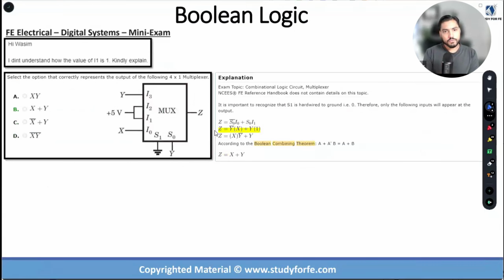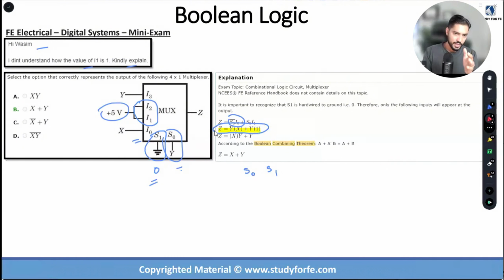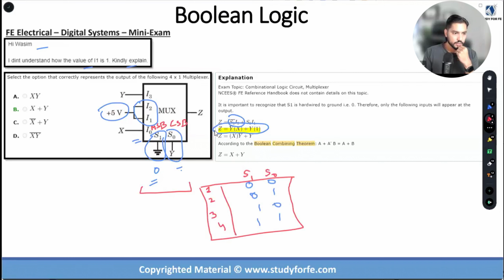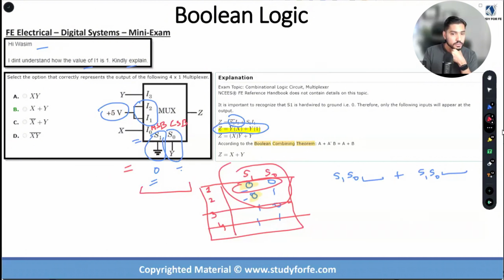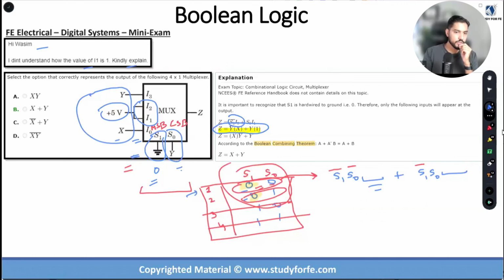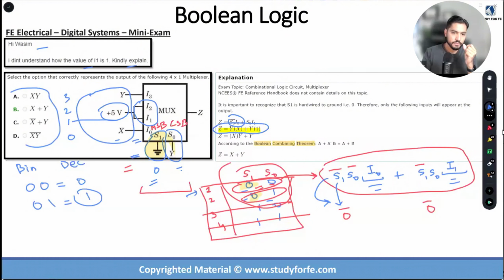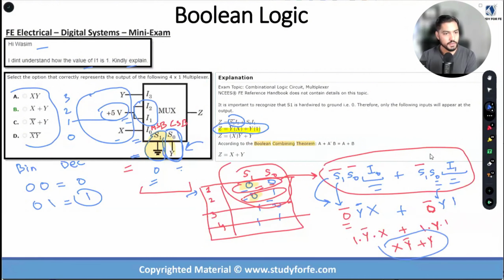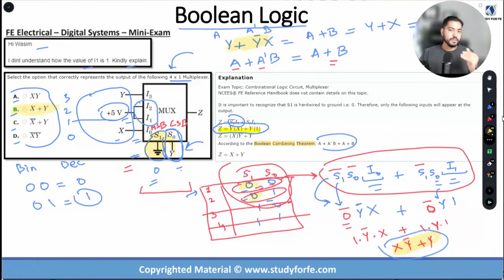Mastering Boolean Logic for FE Electrical Exam | Multiplexers & Logic Minimization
In this technical video, we dive deep into digital systems, covering essential topics such as Boolean logic, multiplexers, combinational logic circuits, and minimization techniques. This tutorial is specifically designed for aspiring engineers preparing for the FE Electrical and Computer exam, with a focus on tackling one of the most challenging subjects in the exam: digital systems.

Wasim, a licensed professional engineer, walks through a step-by-step approach to solving a Boolean logic problem using a multiplexer, a common question type in the FE Electrical and Computer exam. He explains the key concepts of truth tables, MSB (most significant bit) and LSB (least significant bit), and Boolean identities to help simplify and solve complex digital systems problems. Wasim also shares tips on time management, emphasizing how to handle digital system questions that often require more time than the average exam question.

This video is perfect for students looking to improve their understanding of Boolean logic and digital systems and those aiming to excel in the FE Electrical and Computer exam. Learn how to approach digital system problems systematically and efficiently, ensuring you maximize your exam performance.